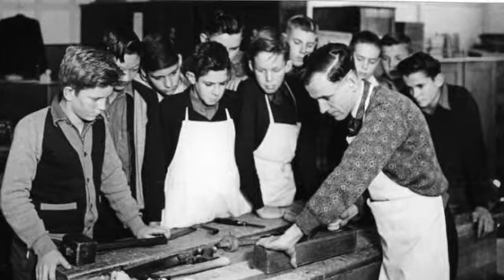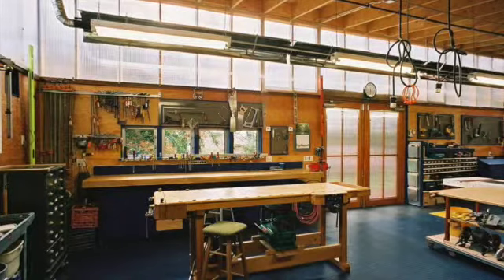Industrial Technology- Safety Management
This video is about safety management within the woodwork room